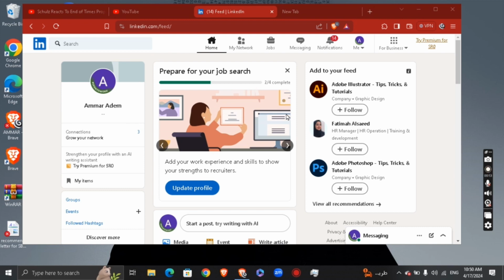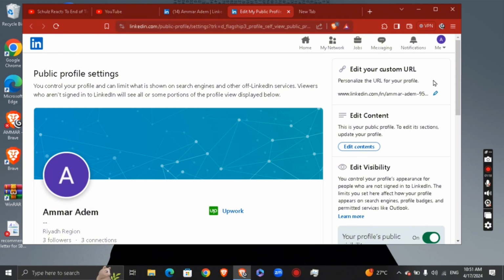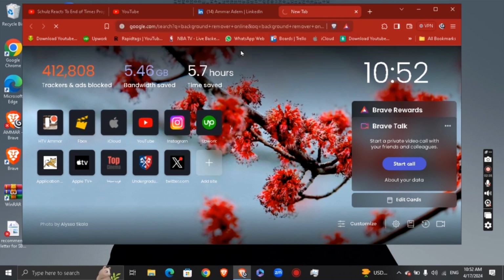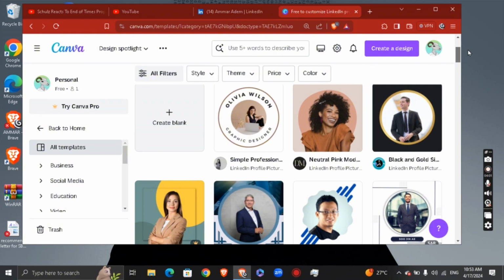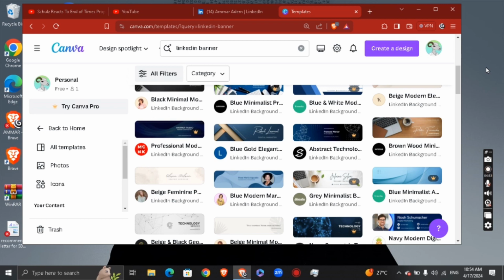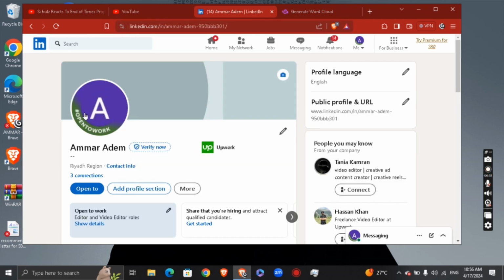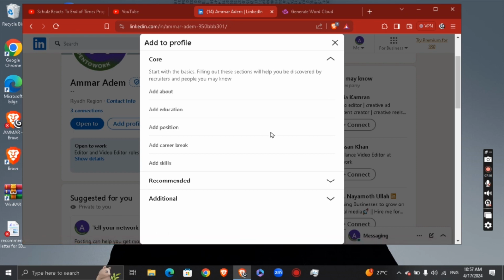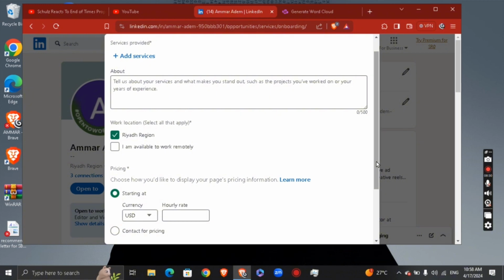How to Create a Student Linkedin Profile (2024) - Full Tutorial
Are you a student looking to kickstart your professional journey on LinkedIn? In this comprehensive tutorial, we'll guide you through the process of creating a student LinkedIn profile, incorporating the latest features and best practices in 2024.

Learn how to set up your profile to showcase your academic achievements, extracurricular activities, and career aspirations effectively. We'll provide step-by-step instructions on how to choose a professional profile picture, write a compelling headline and summary, and list your education, skills, and experiences in a way that highlights your potential as a future professional.

Discover the importance of networking and connecting with classmates, professors, and industry professionals on LinkedIn, and how to leverage the platform to explore internship opportunities, gain insights into different career paths, and build meaningful relationships.

Join us as we delve into the full tutorial on creating a student LinkedIn profile and unlock the potential to jumpstart your career journey in 2024.